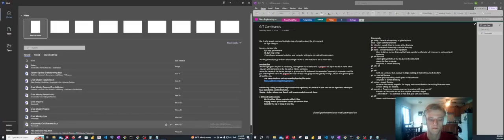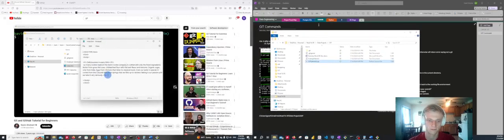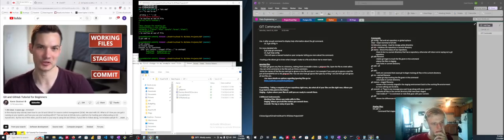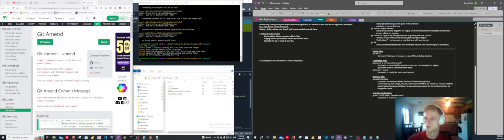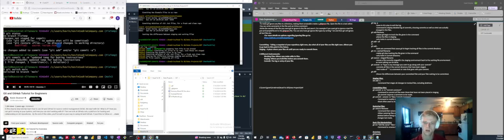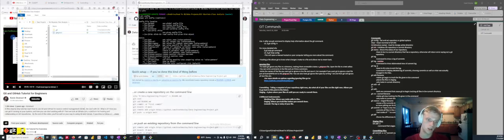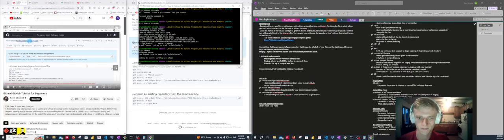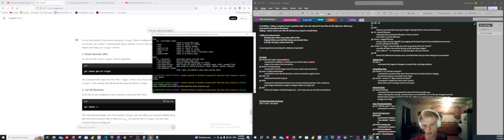Road to Data Engineer Ep2: Learning GIT & GITHUB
In the 2nd episode of Road to Data Engineer I learn how to use git and github and then set up my github repo for my BJJ Analysis project.

Special shutout and thanks to Kevin Stratvert for making the great tutorial.
Go check it out for yourself.